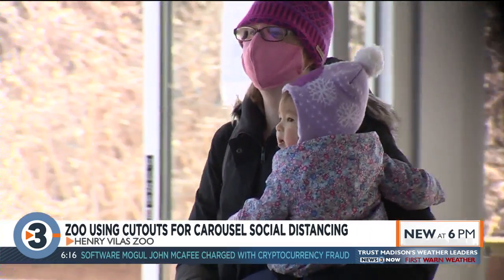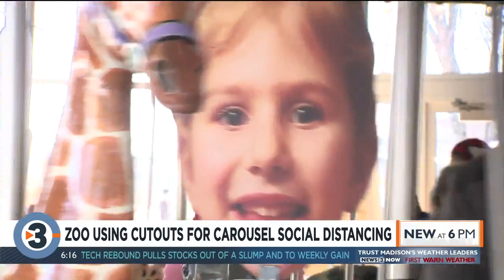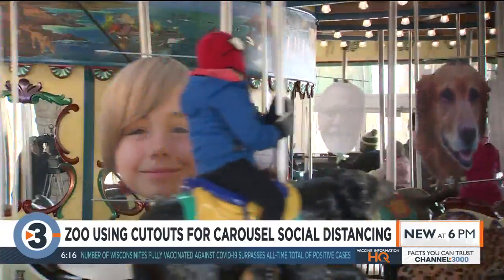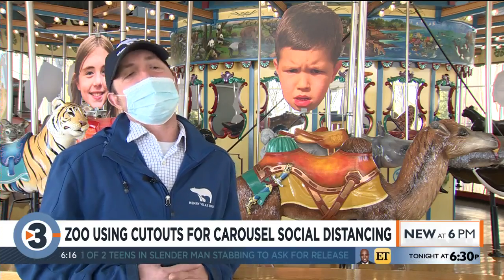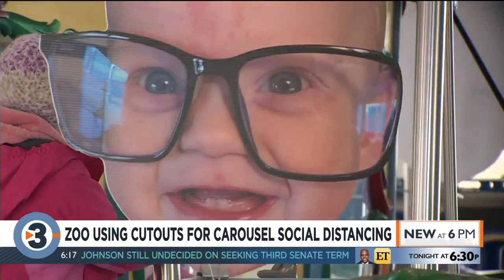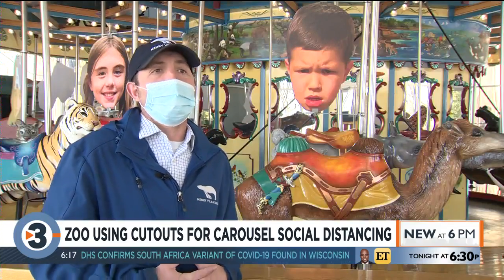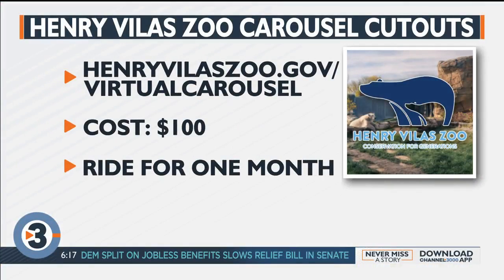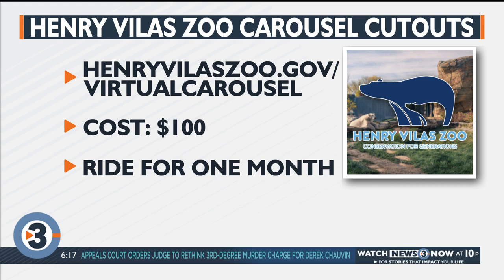Zoo using cutouts for carousel social distancing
The carousel at the Henry Vilas Zoo is officially back open and running -- with some new riders.